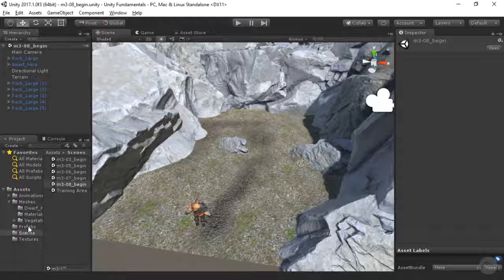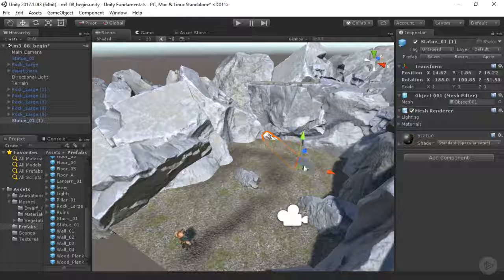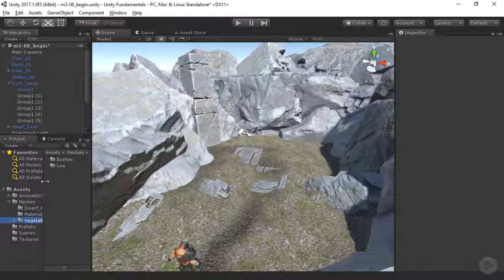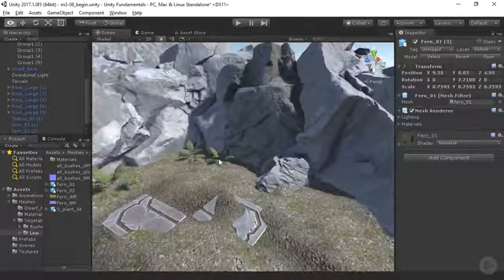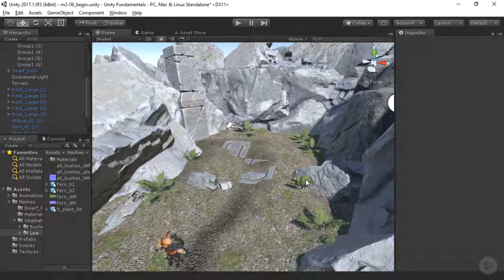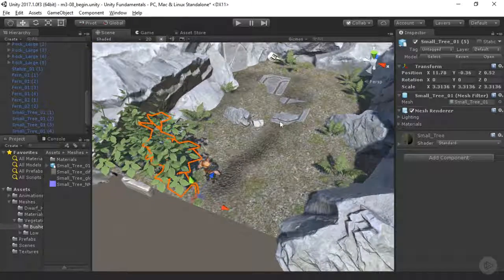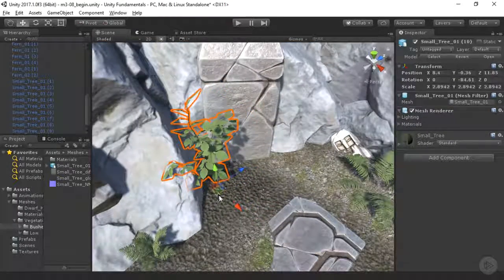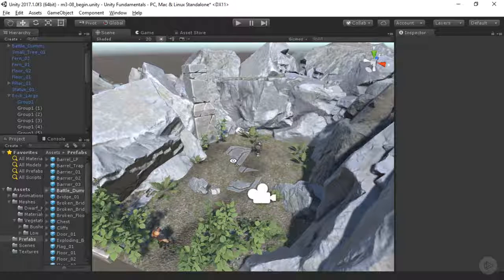Unity Fundamentals 7